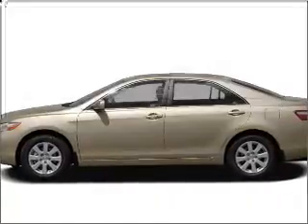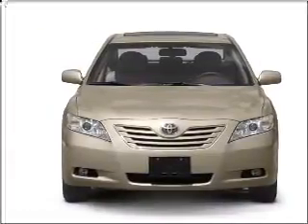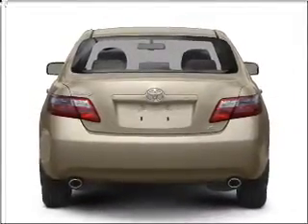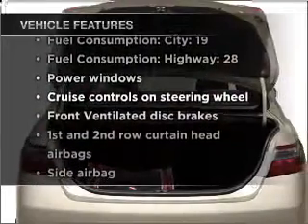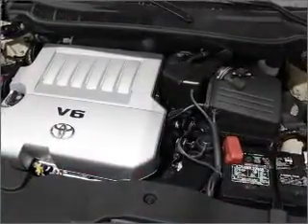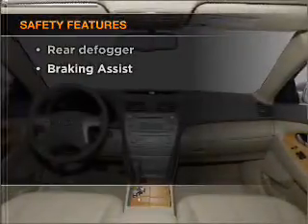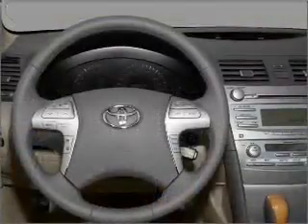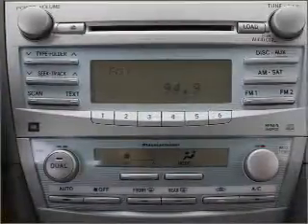2009 Toyota Camry - Springfield OH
Year: 2009
Make: Toyota
Model: Camry
Trim: XLE
Engine: 3.5 liter 6 cylinder 24 valve
Transmission: 6-Speed Automatic
Color: Gray
Mileage: 90009
Address:
1501 Hillcrest Ave